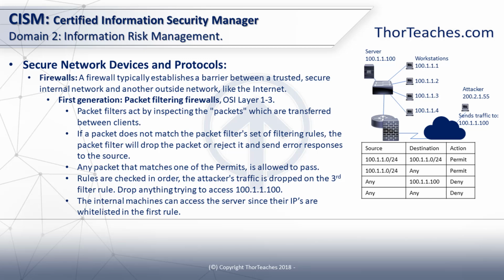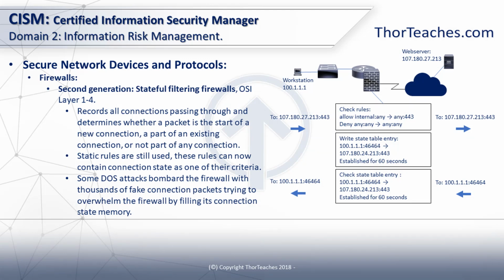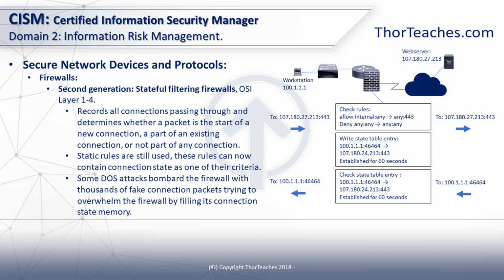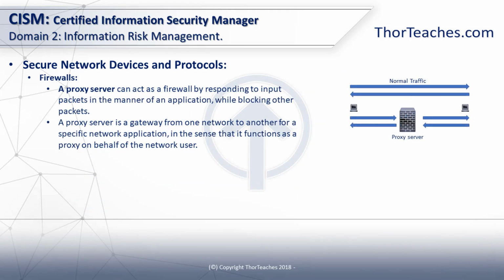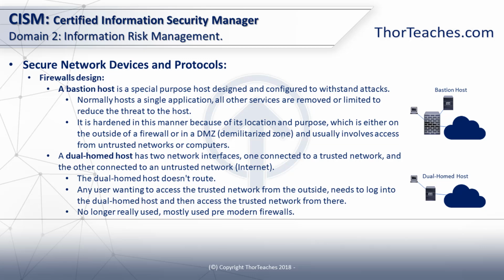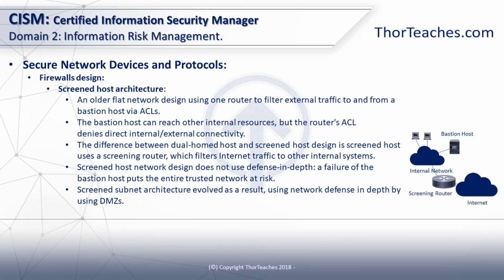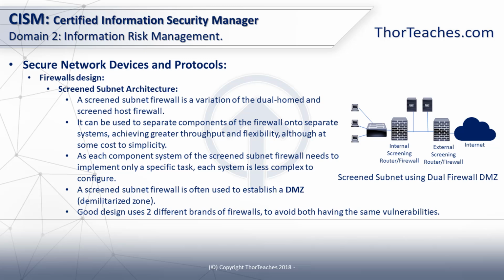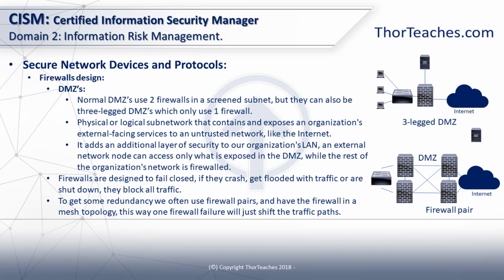0325 Firewalls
03.CISM Domain 2 Information Risk Management